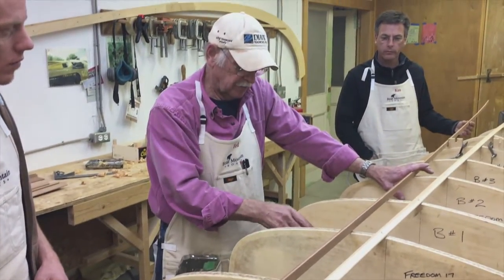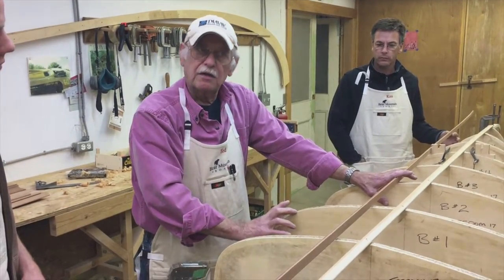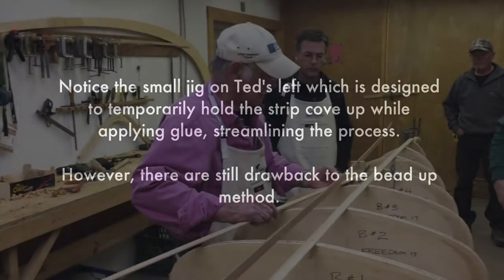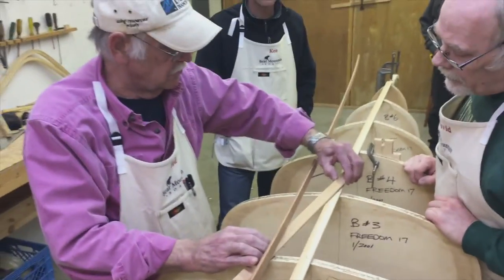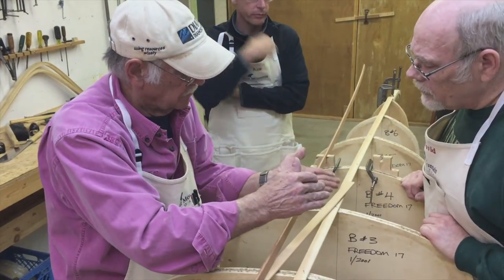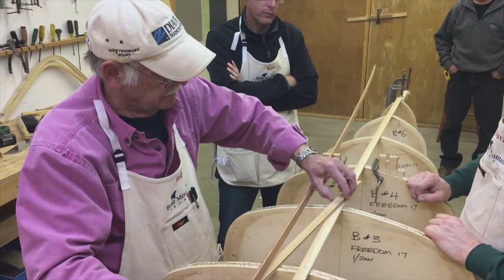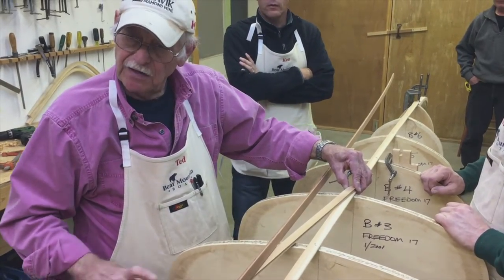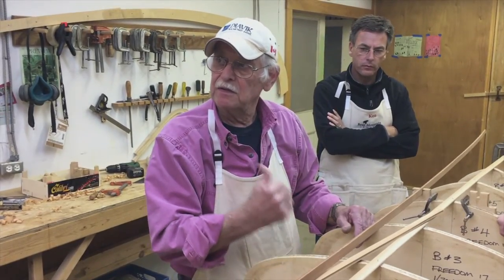Bead and Cove Tips - Canoecraft Workshop Series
Bead up or cove up? There are pros and cons to each approach. Ted shares his preferred planking method.

Thanks to all the participants who appeared in the video!

Note: the videos in this series were shot during one of our canoe-building workshops. As such the audio was taken “live off the floor” and includes the sound of power tools, students, and ambient noise. If you have any difficulty with the clarity of the audio track, turn on YouTube’s closed caption feature for an accurate transcription.